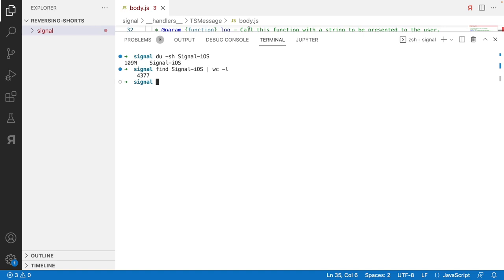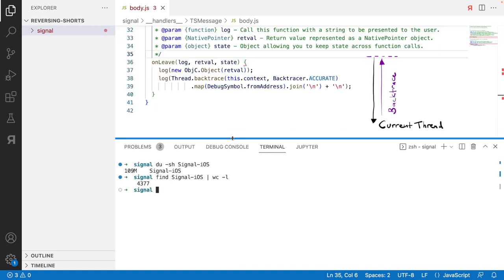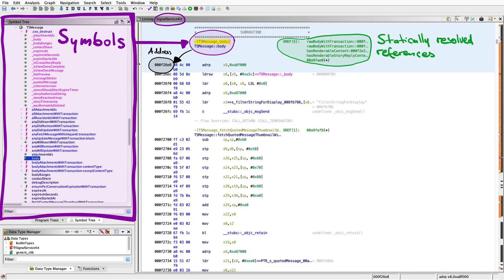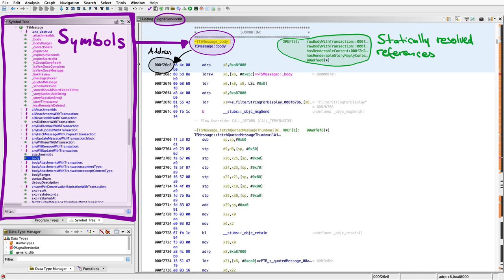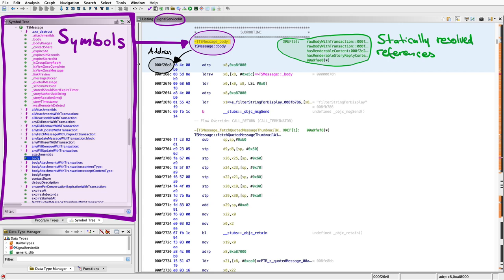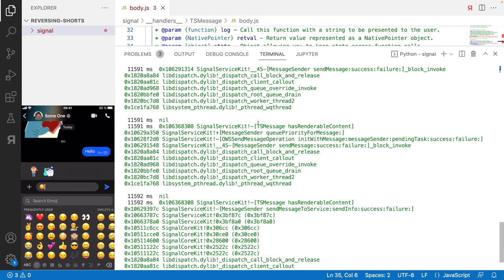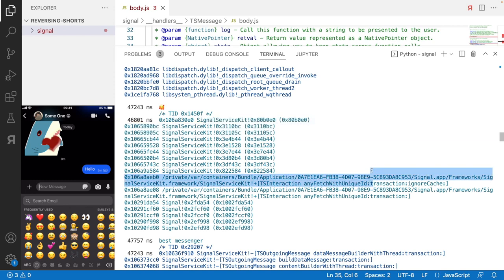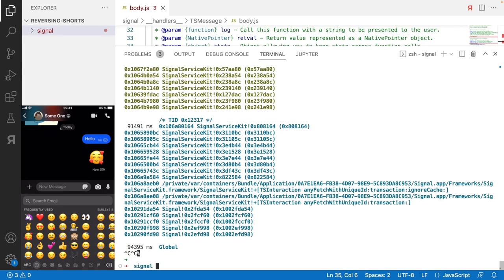[0x02] Reversing Shorts :: Backtracing Threads and Adding Symbols with Frida on iOS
We'll continue analyzing the Signal app on iOS. This time, we add a backtrace to see which functions are accessing the message object. The example shows that a backtrace is bound to threading, e.g., libdispatch. Frida's DebugSymbol API can resolve many symbols in the backtrace, making it (almost) human-readable.

Chapters:
00:00 - How backtracing can help to find the needle in the haystack
01:28 - Code for backtracing with frida-trace
02:13 - How Frida adds symbols with DebugSymbol
03:24 - Backtrace demo for Signal messages
05:08 - Outro